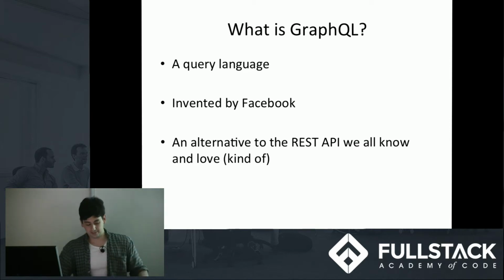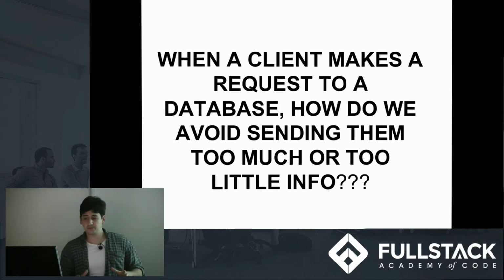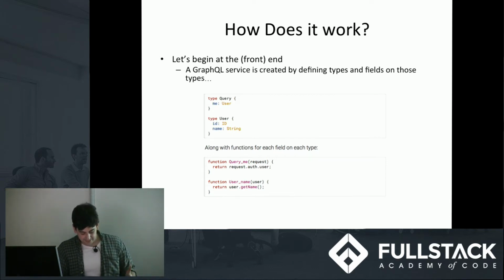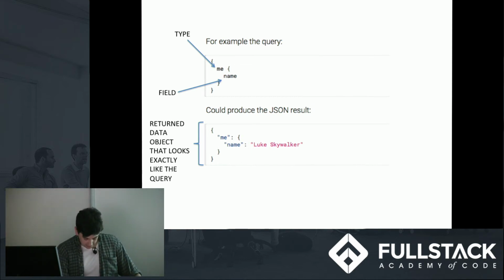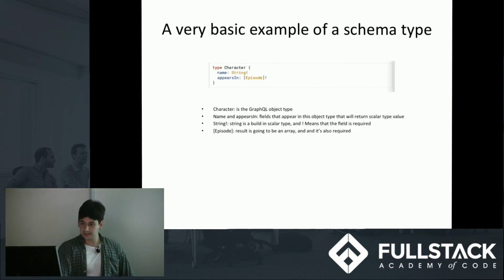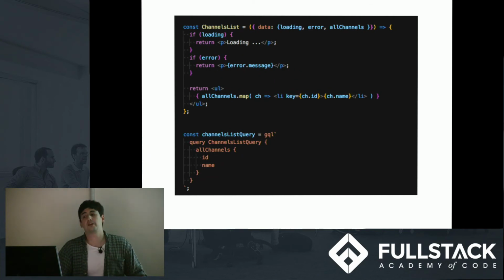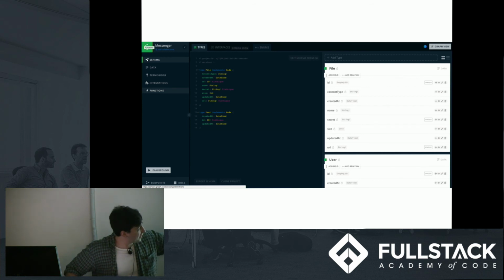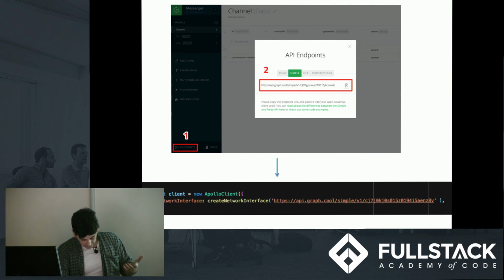GraphQL Tutorial - How to Use GraphQL in conjunction with Apollo Client and Graphcool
GraphQL is a data query language for APIs that was developed by Facebook. It’s an alternative to the REST API that gives clients the power to ask for exactly what data they need. This makes it easier to evolve APIs over time. In this GraphQL tutorial, we explain the mechanics of GraphQL and how it works in conjunction with Apollo Client and Graphcool, as well as demonstrate how to set up a very basic GraphQL service.

Watch this video to learn:

- The problems with the REST API
- How to set up a basic GraphQL service